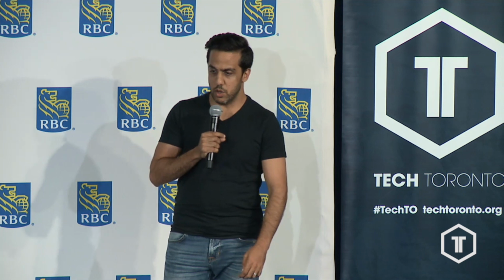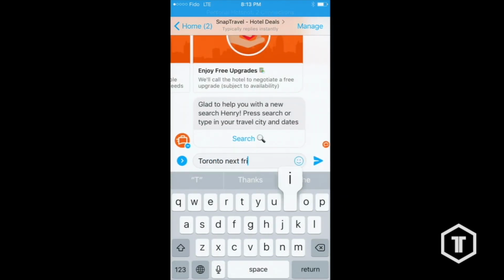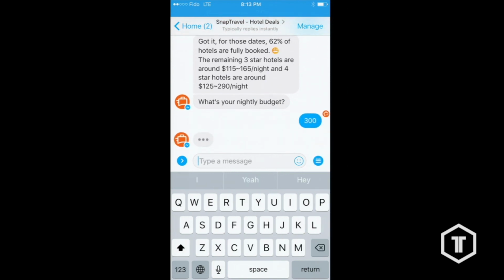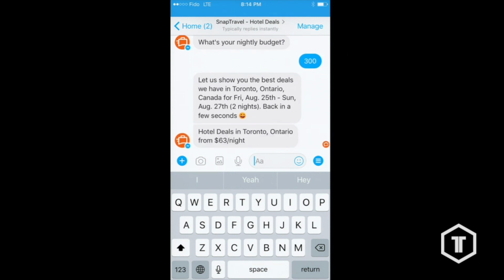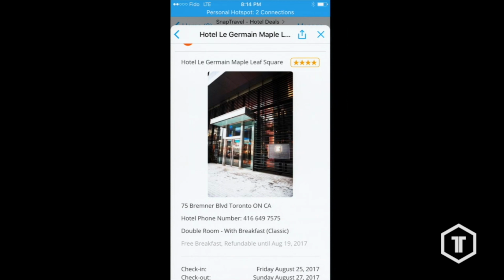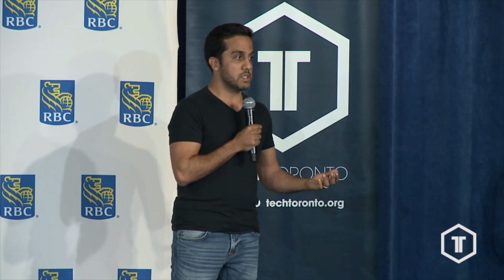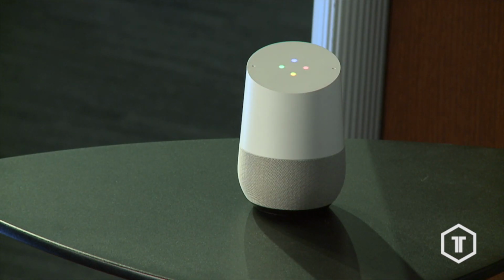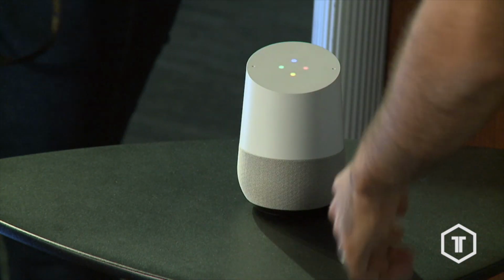Demo of the Month: SnapTravel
This was first presented at the August 2017 TechTO.

In this presentation, SnapTravel demos their product that allows you to make hotel reservation in a flash on Facebook Messenger and Google Home.

TechToronto.org helps Toronto technologists expand their knowledge and network in the community.  Every month we bring together a set of highly curated leaders & innovators to share their expertise & experiences through 5 minute presentations.